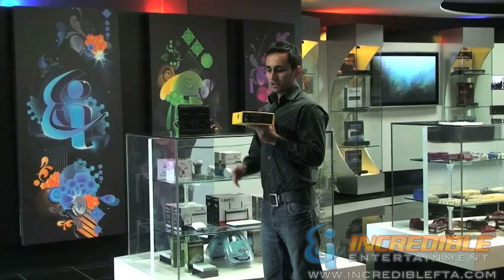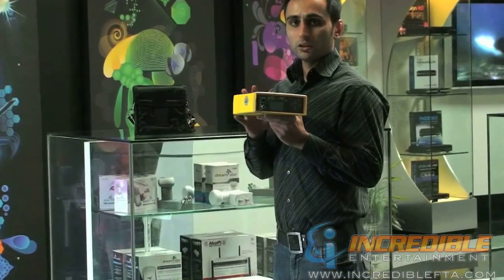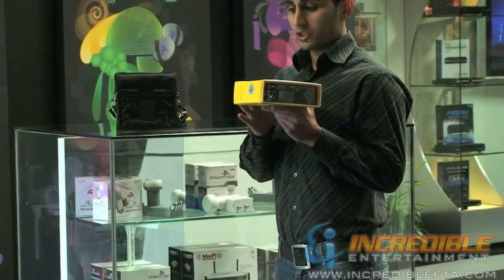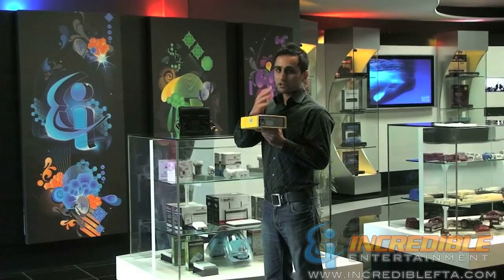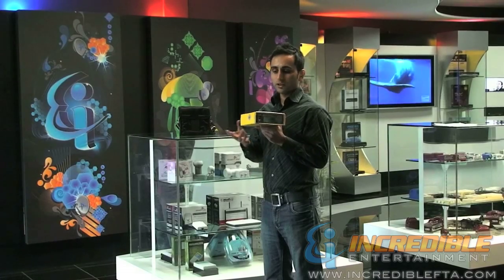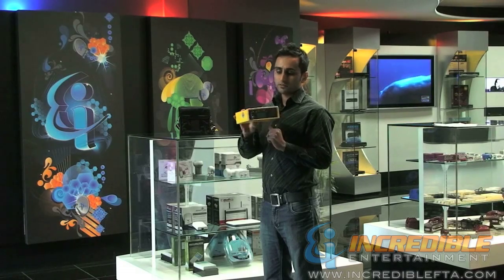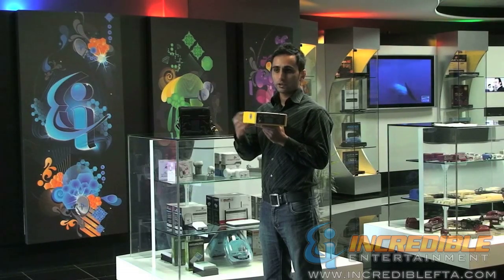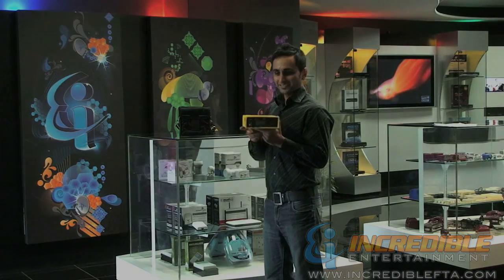Birdog Ultra Satellite Meter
Having trouble locating your satellite signal? Watch our brief video to learn more about the Birdog Ultra KA/KU Digital Satellite Meter.